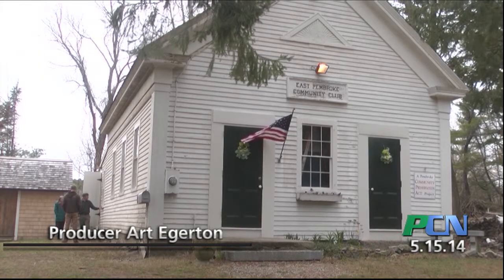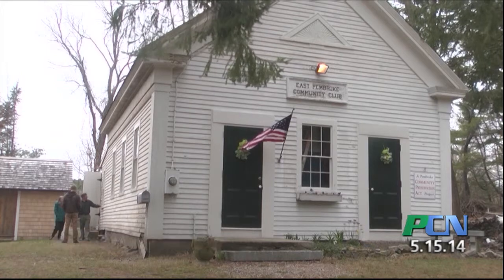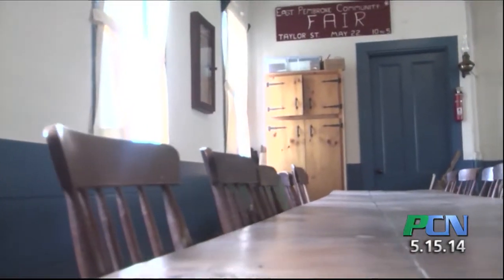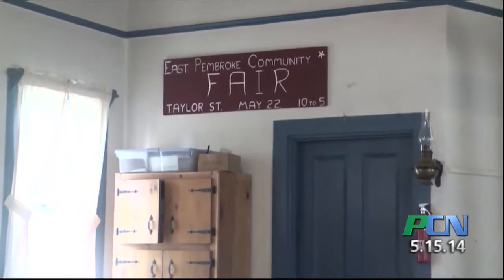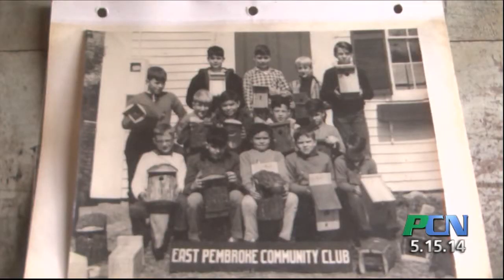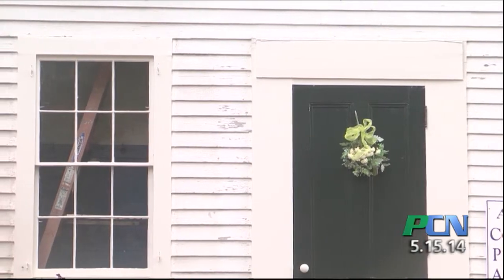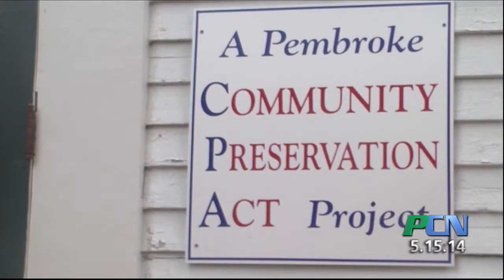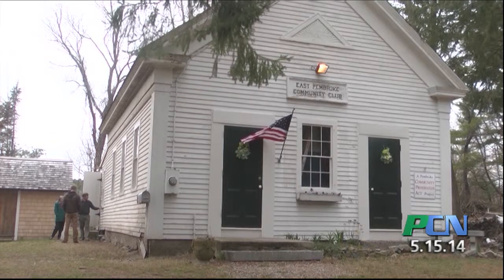PCN Pembroke Historic School House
PCN PACTV Community News Pembroke Historic School House